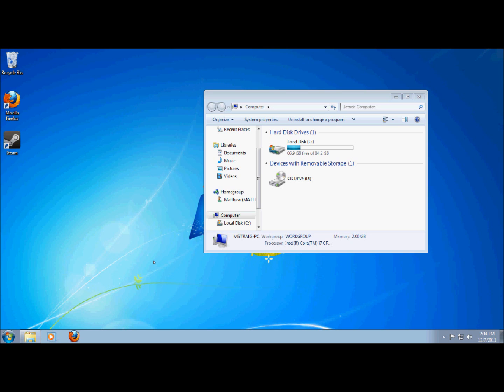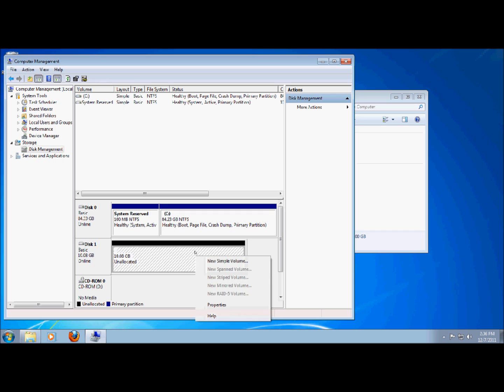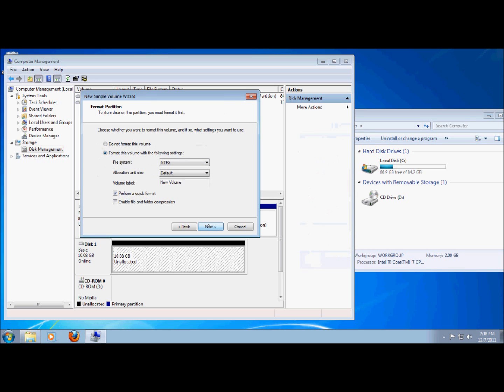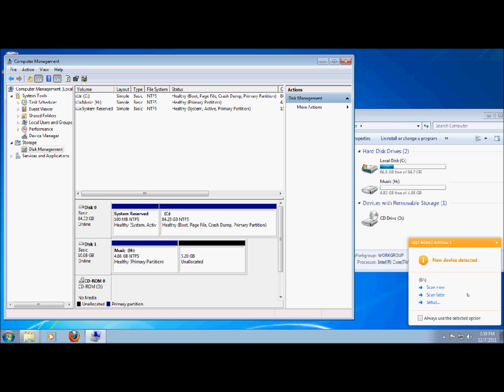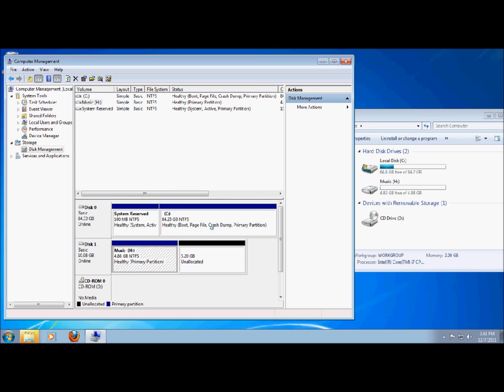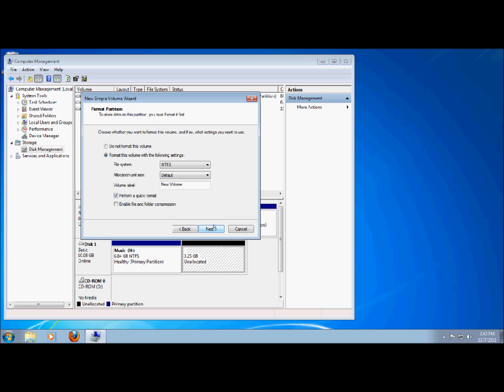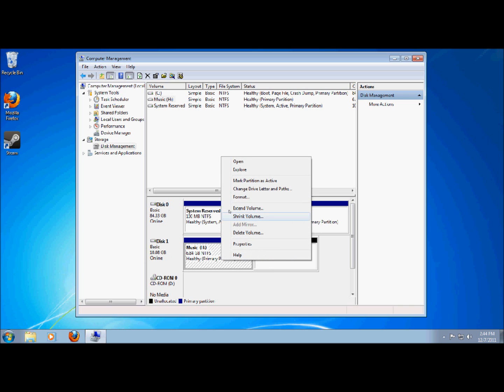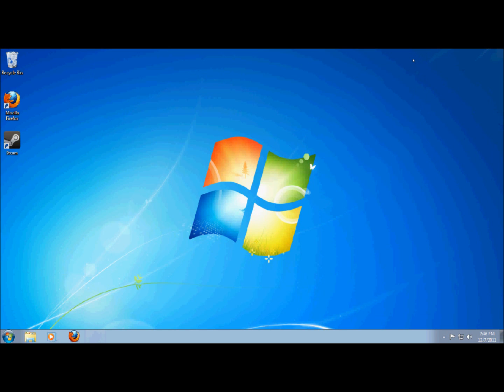Using your Disk management Tools in Win7/Vista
In this video I am showing you how to use your built in disk management tool in windows7, Unfortunately, there is none in win XP.